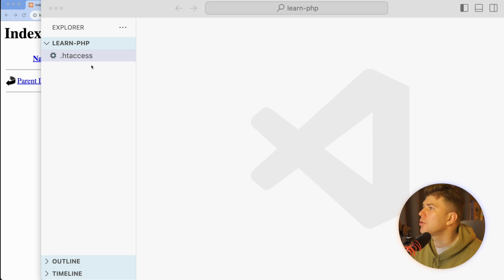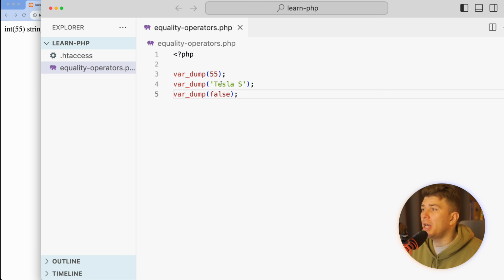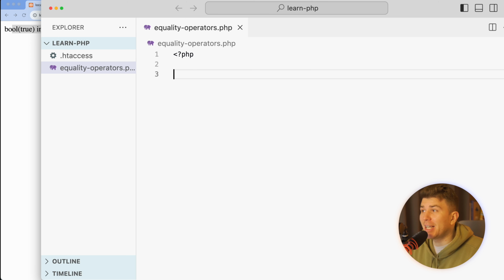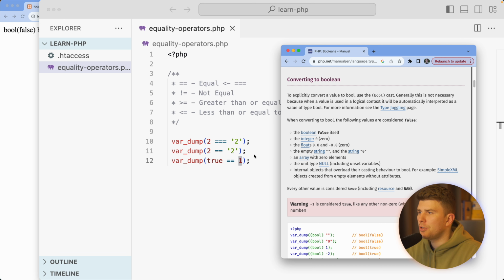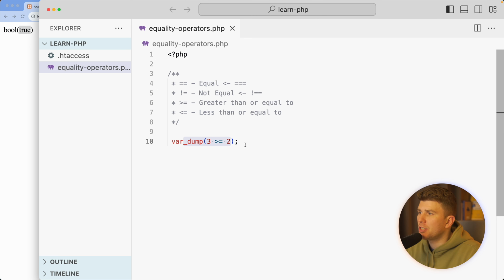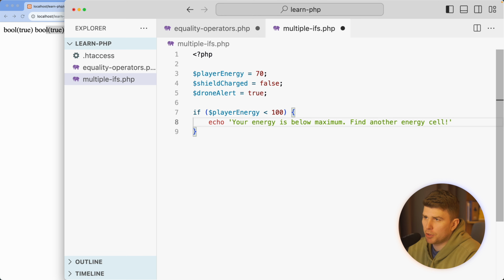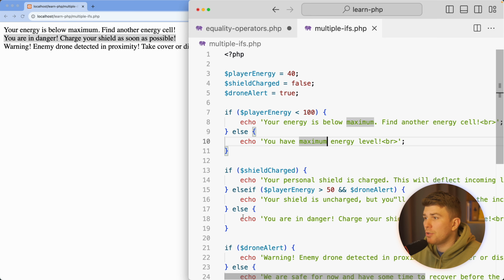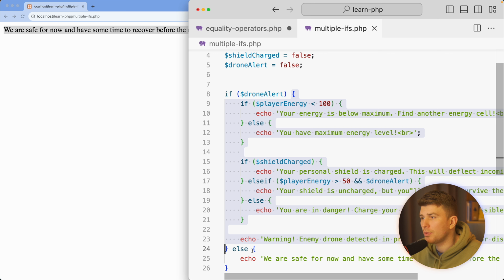Learn Operators - Part 2 | Tutorial 7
Learn about var_dump, equality operators, nested ifs and more.

🔽 EXPAND TO SEE TIMESTAMPS AND RESOURCES 🔽

👋I’m Dima, a PHP full stack and a-lot-of-other-languages Developer since 2010.
I love coding and making educational videos for fun and growth.

⏱ TIMESTAMPS:
00:00 - Introduction
00:15 - var_dump for quick debugging
04:11 - Equality operators
07:43 - Greater/less than or equal to
09:17 - Multiple ifs in one script
12:27 - Nested conditional statements
14:55 - Summary

🎞 SPECIAL THANKS
To ChatGPT 4 and DALL·E 3